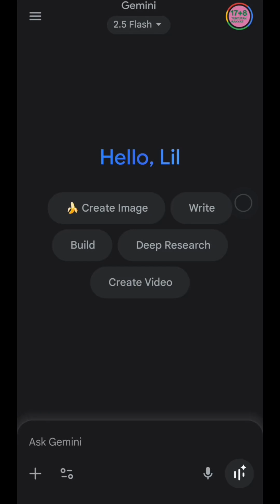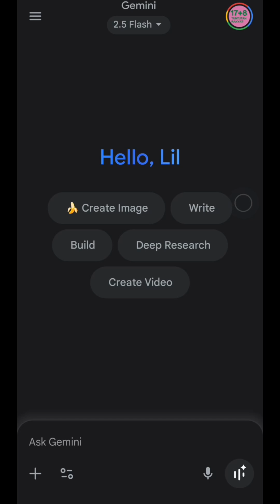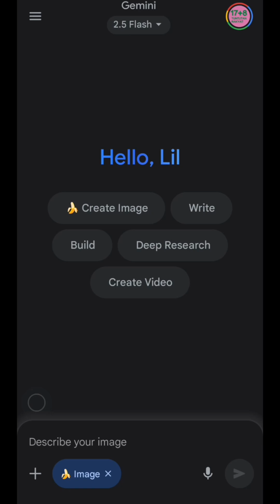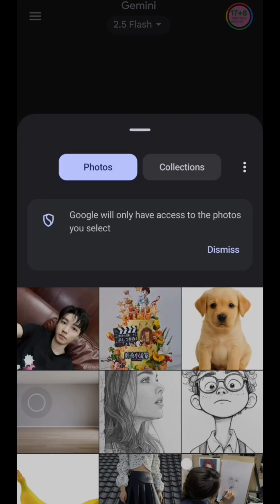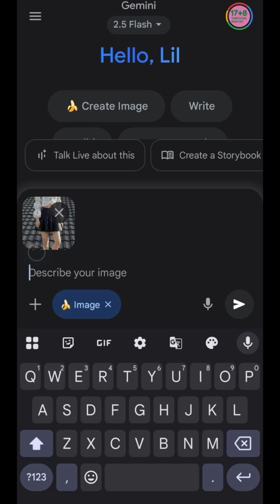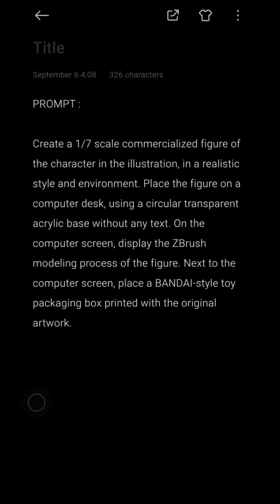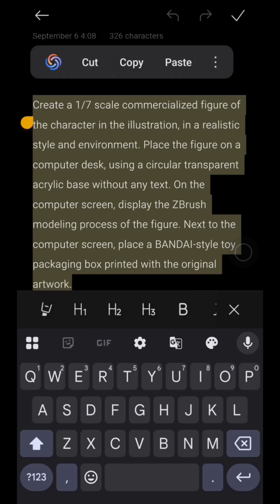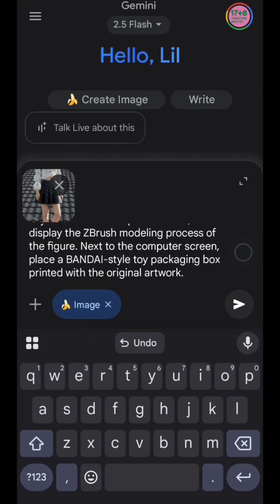❤⭐ How to make trending photo on Instagram | Instagram Viral 3D AI Photo Editing | 2025| for Dummies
Learn how to create a trending Instagram 3D AI photo using Google Gemini Nano Banana! 🚀 This step-by-step tutorial shows you how to edit any picture into a viral 3D effect instantly with just one prompt. Perfect for Instagram, TikTok, and Reels content!